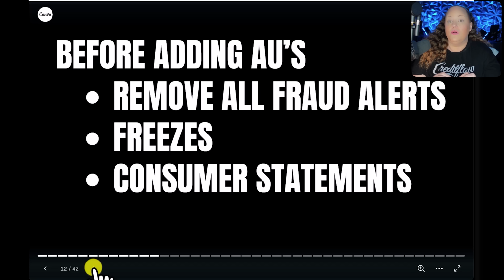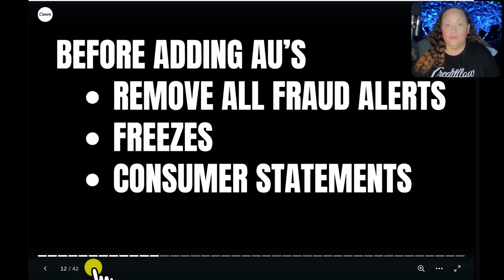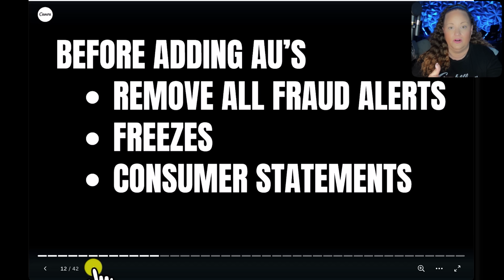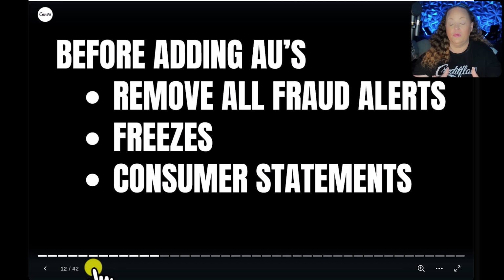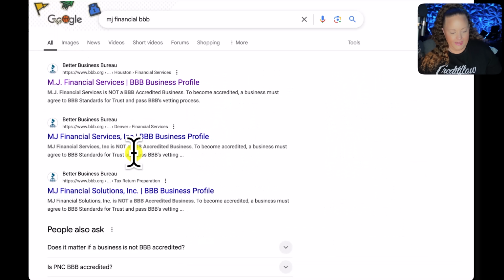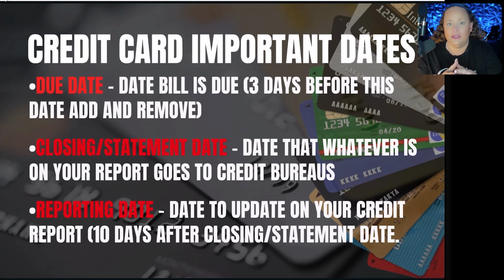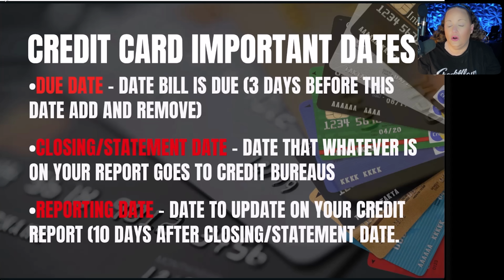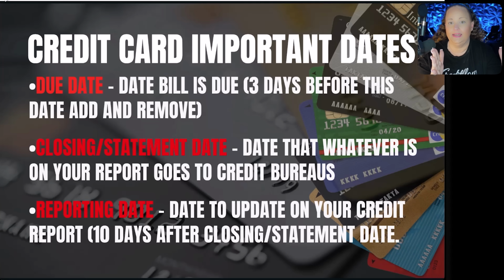Boost Your Credit Score with PROVEN Tradelines Strategies (2025) | Tradelines Master Class Part 3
Credit Tradelines Masterclass Part 3. Tradelines Master Class Part 3 Tradelines to Boost Credit Score
#1 Credit Hack Exposed: Tradelines to Boost Your Credit Fast!

Credit
Credit repair
Credit score
Credit coach
Bad credit
Tradelinestradeline hacks
boost credit score with tradelines
cheap tradeline methods
credit piggybacking tips
seasoned tradeline secrets
low cost tradeline strategy
credit repair with tradelines
how to use tradelines 2025
authorized user tradeline tips
best tradeline practices
safe tradeline techniques
tradeline stacking method
hidden tradeline strategies
tradeline credit boost trick
tradeline guide for beginners
credit boost with AU tradelines
underrated tradeline tricks
slow growth tradeline method
build credit quietly
nontraditional credit lines
AU tradeline explained
smart tradeline planning
tradeline strategy 2025
underground credit tactics
safe way to use tradelines
low risk tradeline approach
boost FICO with tradelines
tradelines for credit newbies
DIY tradeline strategy
legal tradeline options
no bank tradeline methods
tradelines without debt
smart AU credit moves
hidden credit building tips
tradeline game plan
how tradelines really work
credit tradelines step by step
slow tradeline credit build
safe credit boosting tips
low budget tradeline plan
authorized user strategy
secret credit repair method
best way to add tradelines
credit tradeline breakdown
rebuild credit with AUs
tradeline setup guide
credit tradeline walkthrough
hidden FICO hacks
boost score with AUs
minimal tradeline investment
newbie tradeline advice
credit building 2025
AU credit score tips
low key credit tricks
credit tradeline tutorial